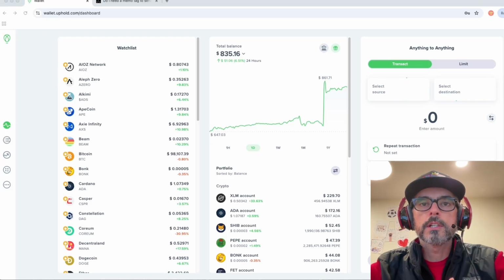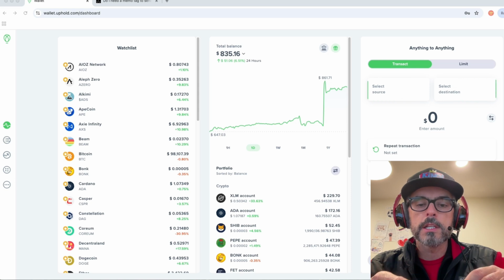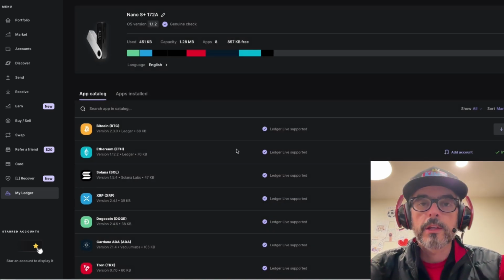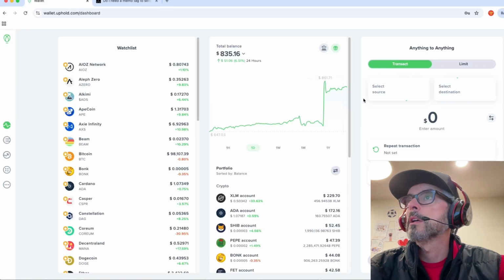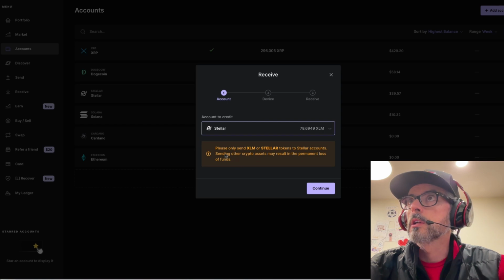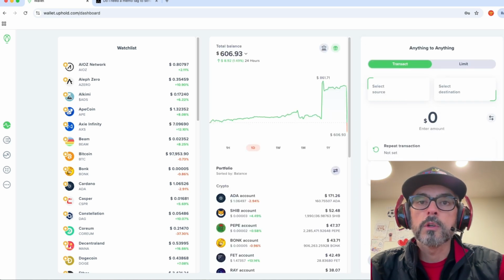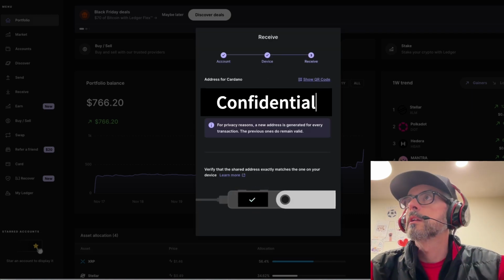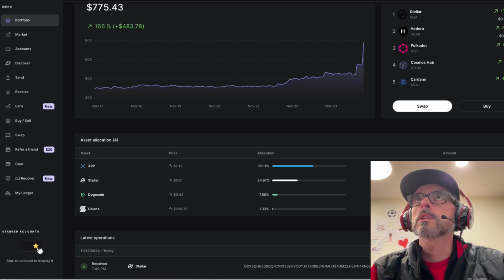How to transfer cryptocurrency from an exchange to your personal hardware wallet [Uphold to Ledger]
In this video I show you how I transfer crypto-currencies from Uphold to my USB Ledger Nano S Plus. You will see step by step how I move ADA (Cardano) and XLM (Stellar).

Uphold is a digital trading platform that allows users to buy, sell, and trade cryptocurrencies, precious metals, US equities, forex, and environmental assets. I initially bought my coins with Uphold, as the fees for doing so seem low, at jus $1.

I am transferring my coins to the Ledger Nano S Plus because I feel it's safer there. It comes with a 24-word recovery phrase that represents my wallet's private keys that I can use as a backup of my crypto wallet. I use the USB device to authorize the different transactions physically with a couple of buttons.

If you are interested in using Uphold, feel free to open an account here:

If you are interested in using a Ledger USB as a wallet to keep your coins, feel free to get one here: